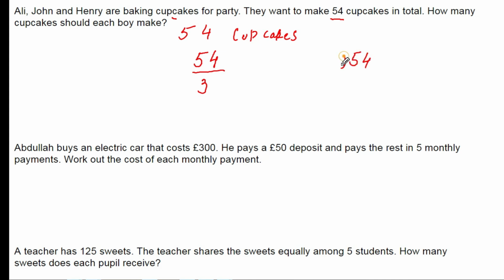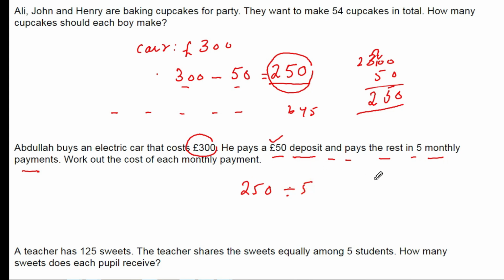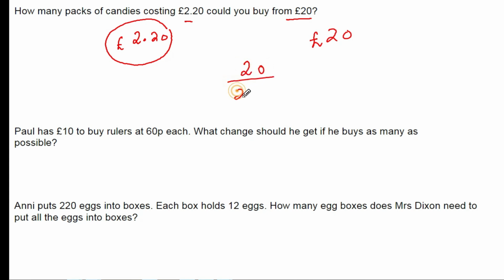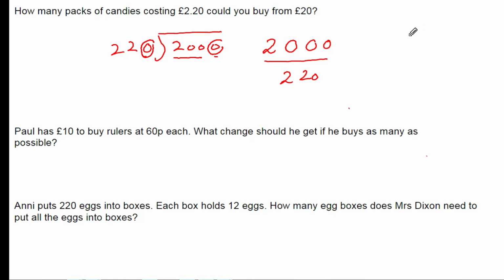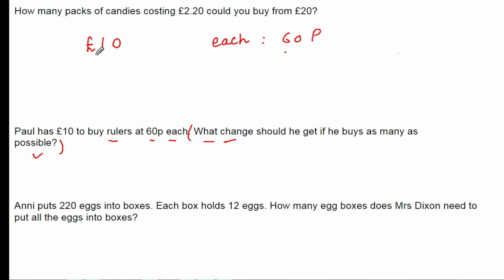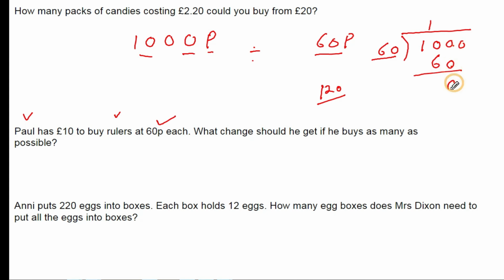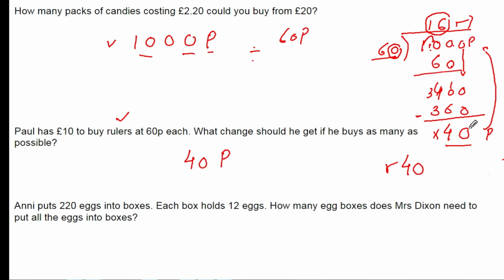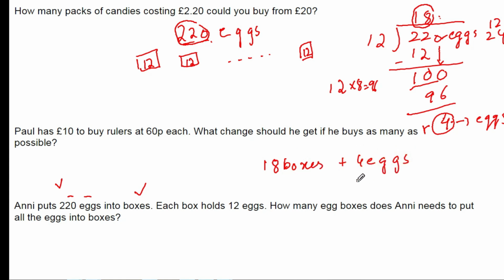Long Division I word problems lesson II I how to do long division with 2 digit numbers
Long Division I Long Division with 2-Digit Divisors I how to do long division with 2 digit numbers I Lesson II